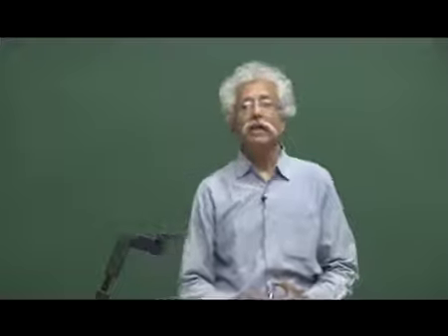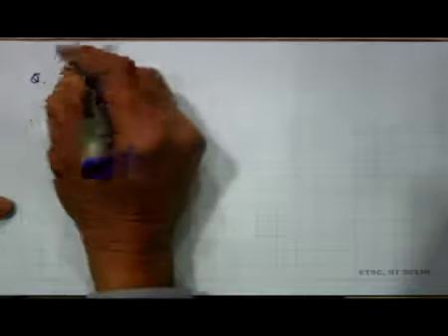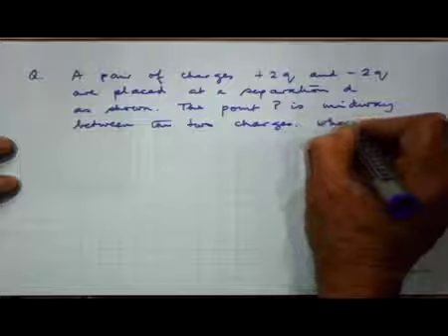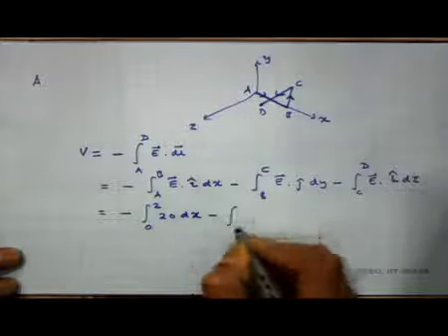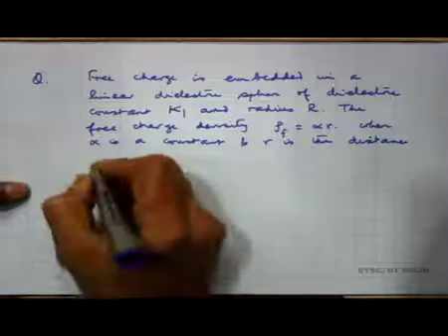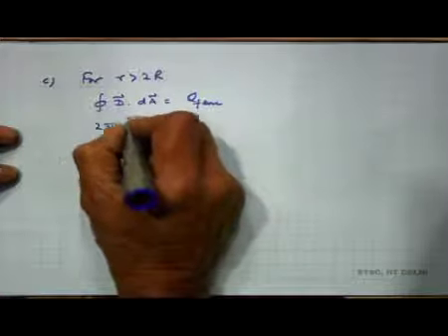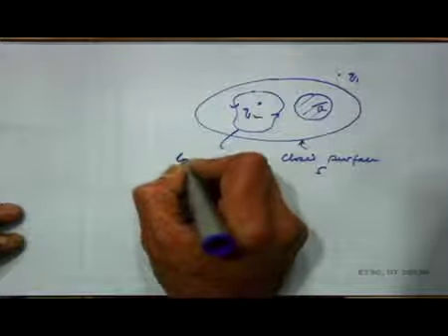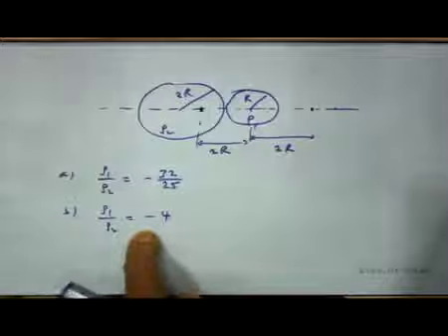Physics Class 12 Unit 02 Chapter 08 Problems in Electromagnetics Electrostatics L 8/9